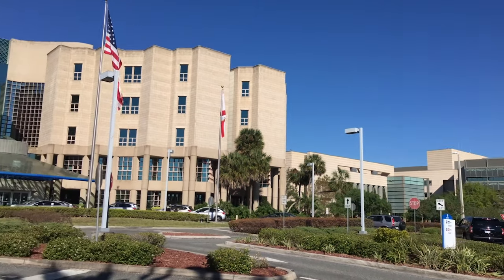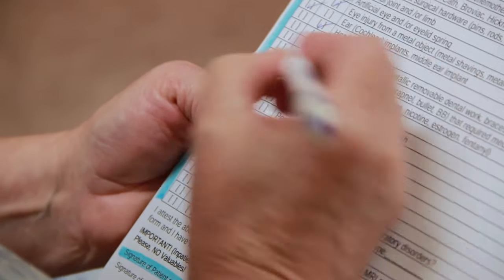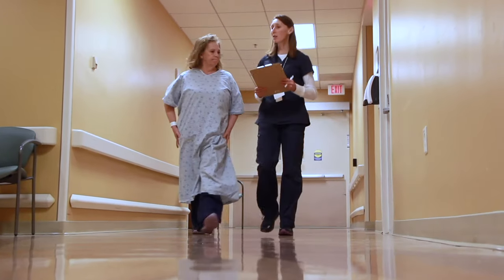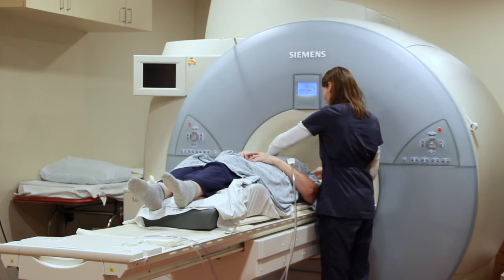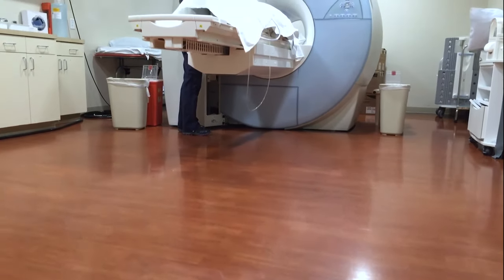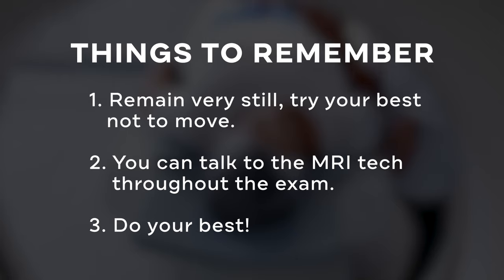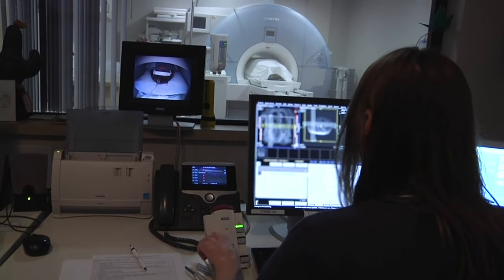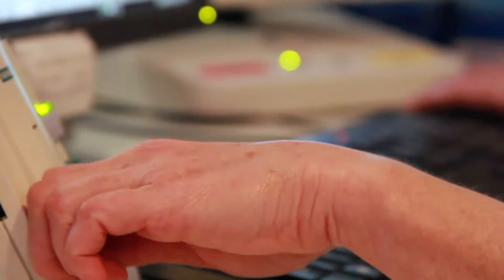MRI Scans: What to Expect at Moffitt Cancer Center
At Moffitt Cancer Center we understand that undergoing an MRI can be a daunting experience, especially if you're unfamiliar with the procedure. We're here to guide you through what to expect, address any concerns you may have, and ensure your comfort and peace of mind throughout the process.

An MRI, or magnetic resonance imaging, provides a detailed look at organs and structures inside your body without using radiation, which is significant for your safety and well-being. During the procedure, a powerful magnet gathers images of your body from different angles, allowing our healthcare team to assess your condition accurately.

Before your MRI, you'll go through Moffitt's standard procedures, including check-in and filling out a questionnaire. Remember to remove all accessories and inform your technologist of any metal in your body.

Next, you'll stand in front of a metal detector to ensure you have nothing magnetic on your body.
Once inside the MRI room, you'll lay down on a table that slides into the machine. You'll be provided with headphones to listen to music, and our technologist will work to make you as comfortable as possible, offering extra pillows or support under your legs if needed. In some cases, a coil device may be used to enhance image quality.

Throughout the procedure, your technologist will monitor you from a room adjacent to the MRI suite, and you can communicate with them using a microphone. Remember to remain as still as possible and breathe quietly and calmly, even if the exam is paused.

For certain MRIs, a contrast dye may be injected into your veins to improve image clarity. You may also be asked to perform different breathing techniques. Don't hesitate to talk to your technologist if you have difficulty holding your breath or need a break.

At Moffitt, your comfort and well-being are our top priorities. Trust in our experienced team to guide you through your MRI with care and compassion. If you have any questions or concerns, don't hesitate to reach out for assistance. Your journey to better health starts here.

00:00 What is an MRI?
00:30 How to Prepare
01:22 During the Exam
02:54 Breathing Techniques
03:40 Finishing the Exam

🤔 About Us:
Moffitt is dedicated to one lifesaving mission: to contribute to the prevention and cure of cancer.

The Tampa-based oncology facility is one of only 52 Comprehensive Cancer Centers. The National Cancer Institute / NCI designated Cancer Centers designation is a distinction that recognizes Moffitt’s scientific excellence, multidisciplinary research, and robust training and education.

Moffitt’s expert nursing staff is recognized by the American Nurses Credentialing Center with Magnet® status, its highest distinction. With more than 7,500 team members tackling cancer and delivering cancer help every day, Moffitt has an economic impact in the state of $2.4 billion.

📧 For Any Inquiries or if You Are Seeking Cancer Treatment at an NCI Cancer Center: